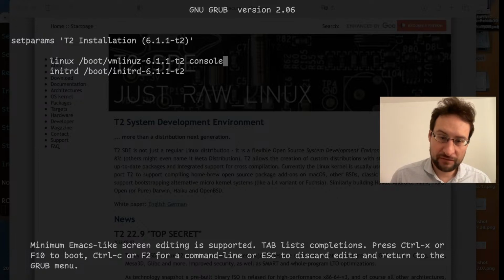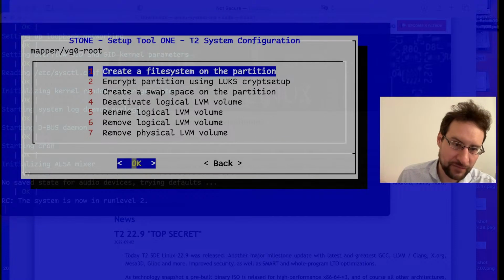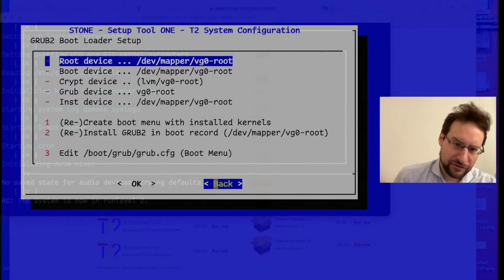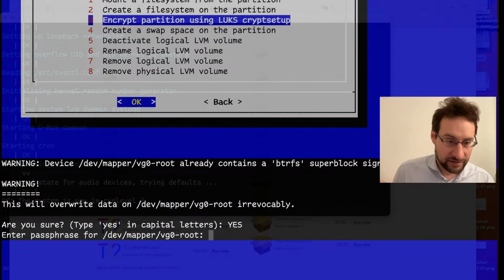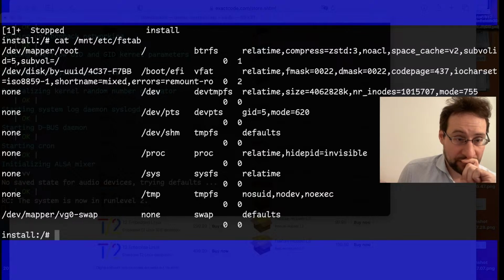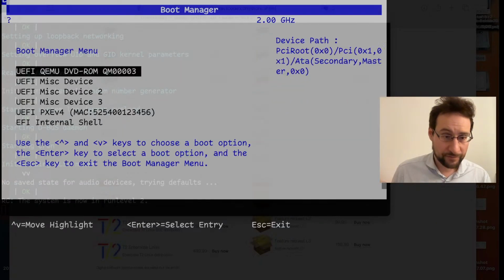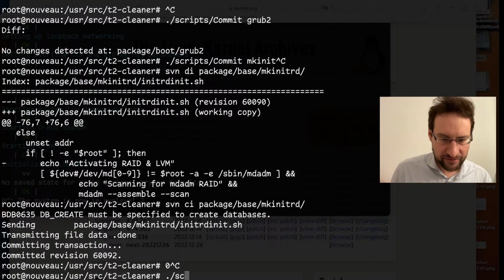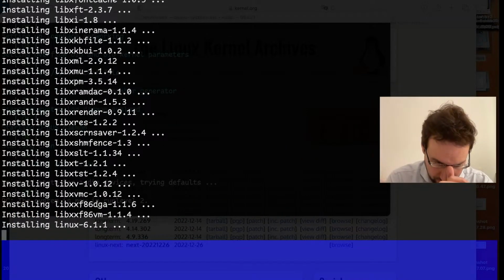Project Lightspeed: YouTuber built Enterprise-ready Linux distribution to save $10.000 in licenses!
LVM Linux storage and more! t2sde Ad: laptops & more @Amazon